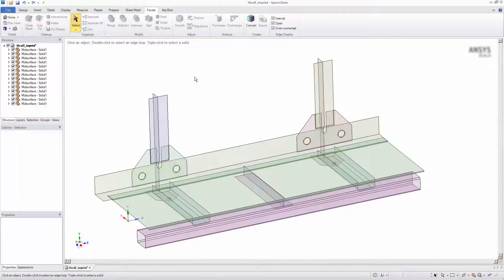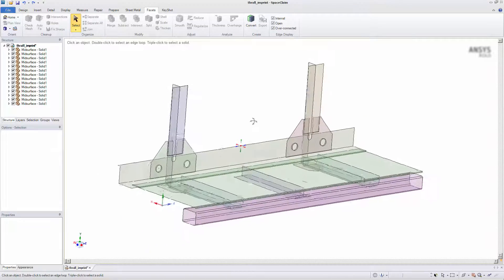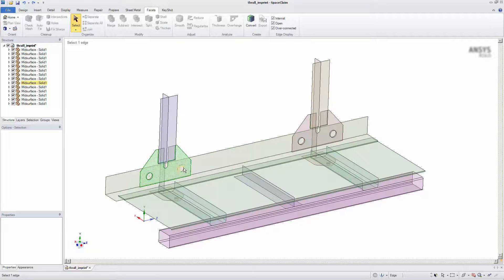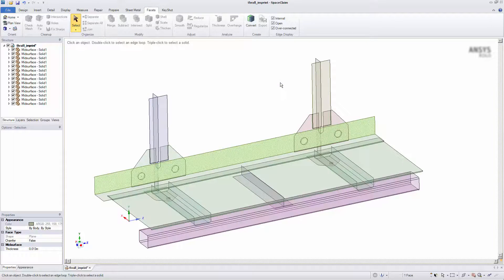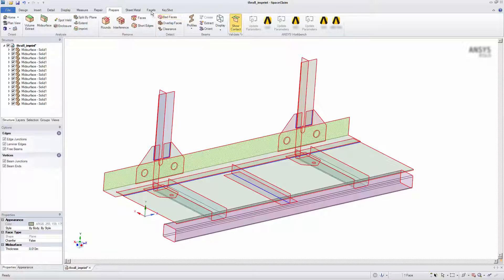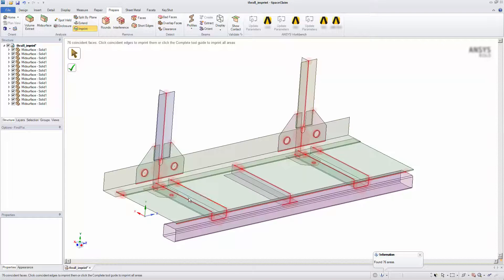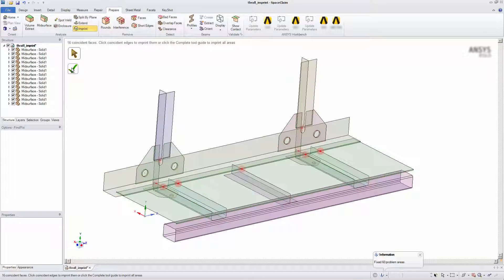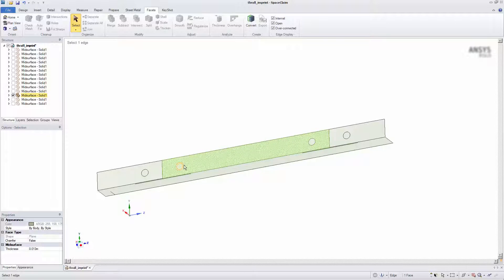ANSYS SpaceClaim: Imprinting Geometry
This ANSYS How To video will demonstrate how to imprint geometry in ANSYS SpaceClaim. Imprinting enables you to mesh parts of a model individually, while accounting for connections to other bodies.  ANSYS SpaceClaim Direct Modeler is the easiest and fastest solution to prepare geometry for simulation. SpaceClaim's direct modeling solution speeds up time to analysis by removing the geometry bottleneck, and it shortens the time needed for analysis by allowing engineers to simplify models during pre-processing. SpaceClaim also provides a CAD neutral environment, freeing engineers to focus on the physics and modeling.  SpaceClaim provides 3D modeling software to create, edit, and modify CAD or STL files for design, reverse engineering, simulation, manufacturing, 3D printing, and sheet metal.